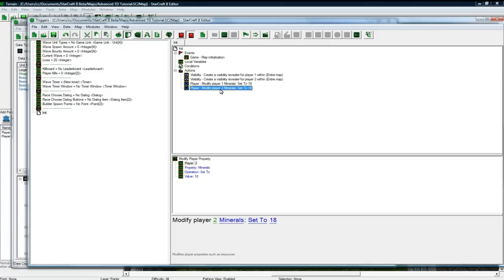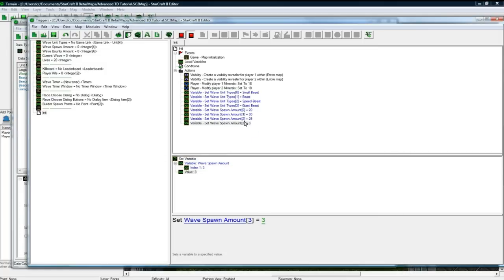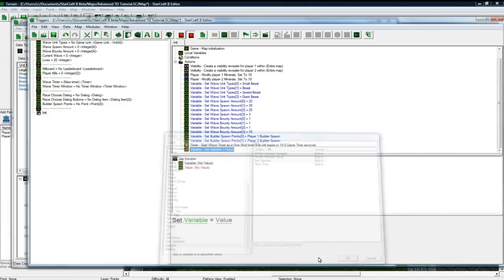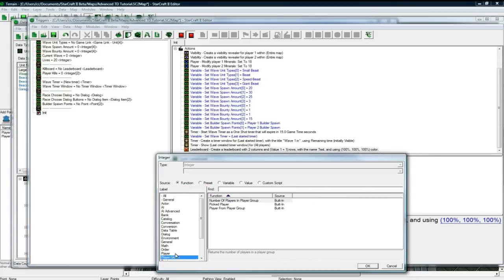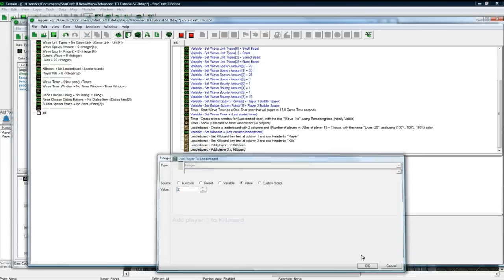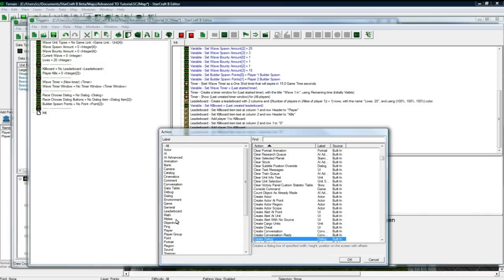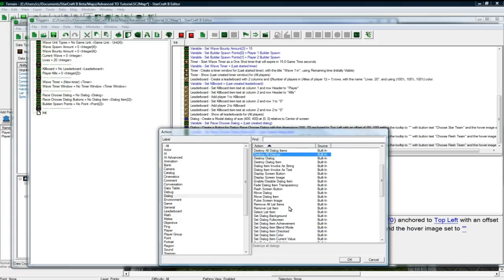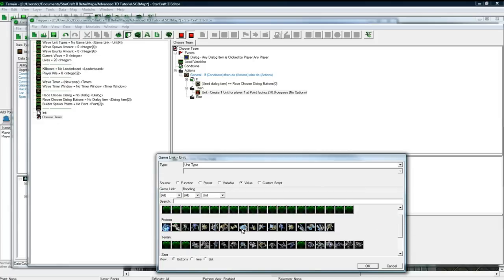Advanced Tower Defense Part 6 (Starcraft 2 Editor Tutorial)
This tutorial series will cover doing a relatively complete tower defense map. Shows 2 players, 4 waves, 2 races and an upgrade for a tower, selling of towers, custom bounty, dialog, and leaderboard.